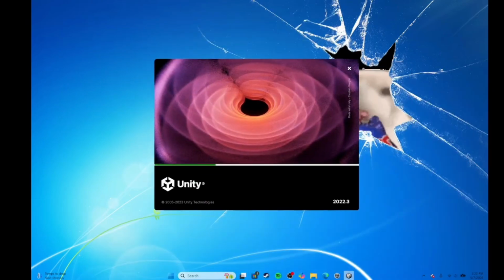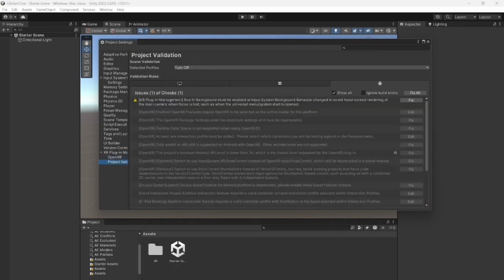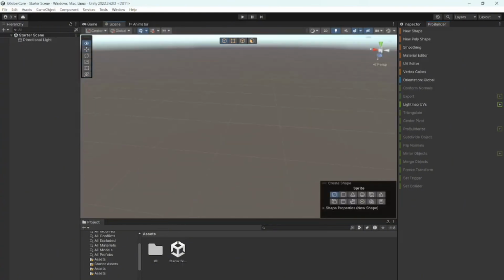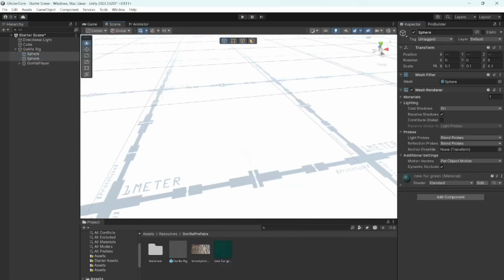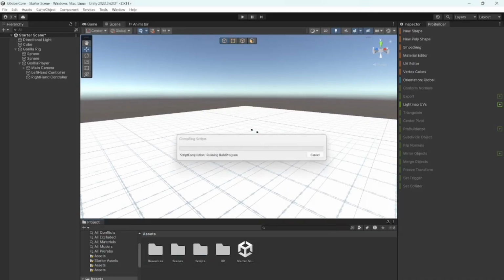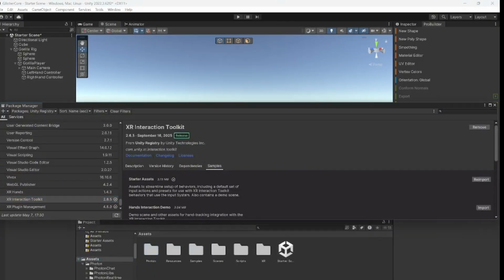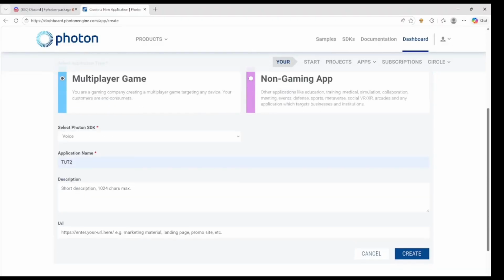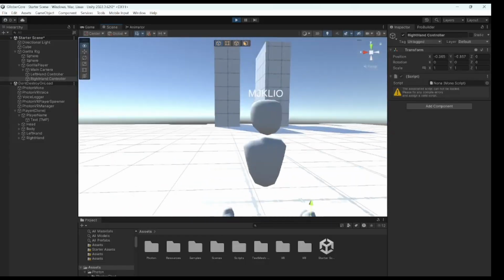How To Add The Player + MultiPlayer to your gtag fan game